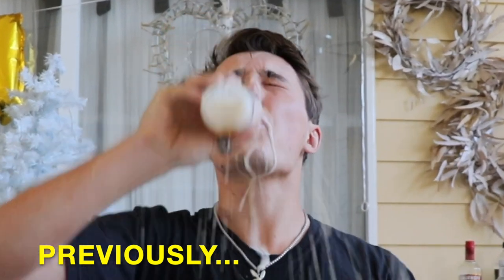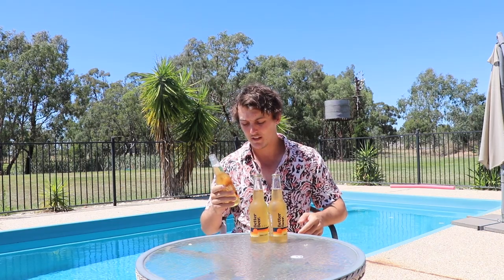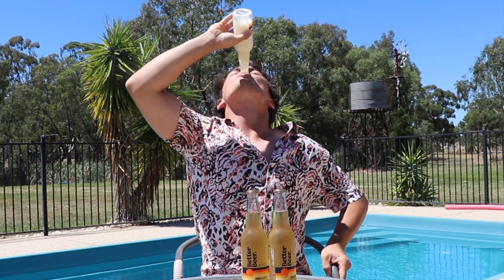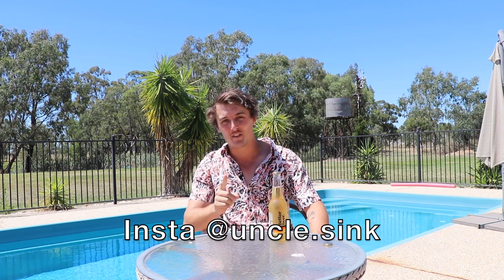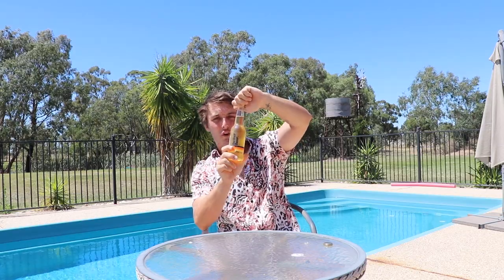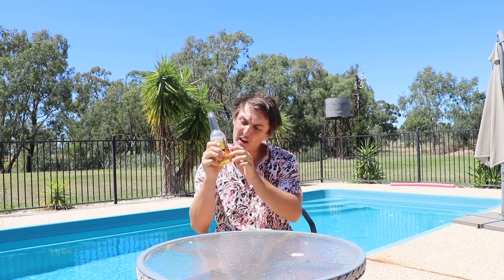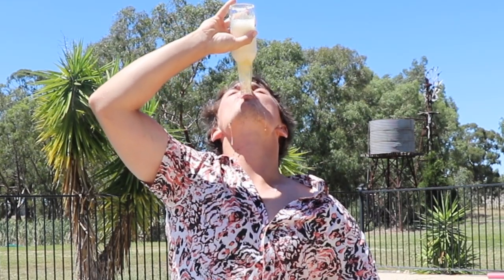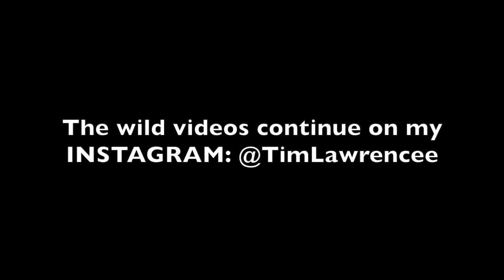Learning How To VORTEX A BEER! (Tornado in a bottle)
Watch me struggle to learn how to Vortex a beer. This video is a good laugh and I'm looking forward to post a lot more similar videos
or @TimLawrencee
Shout out to Liam Dowling who made a similar video like this before me.